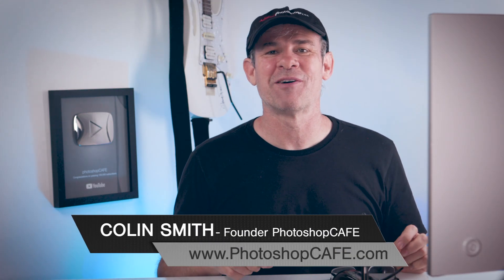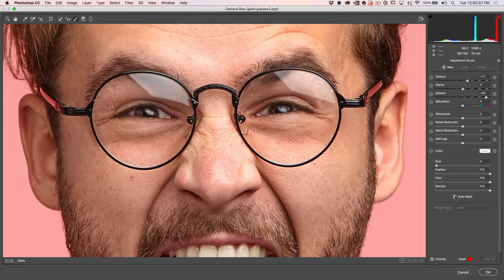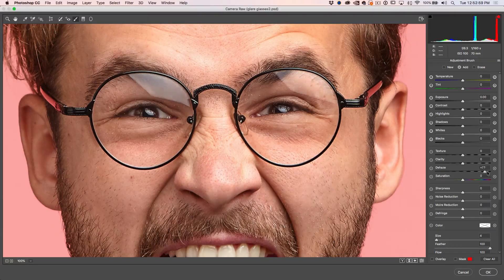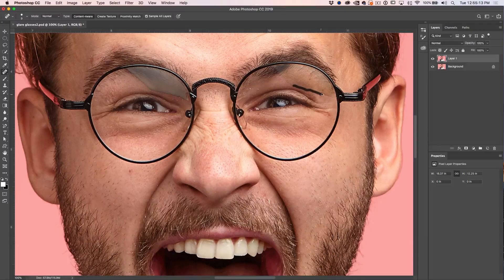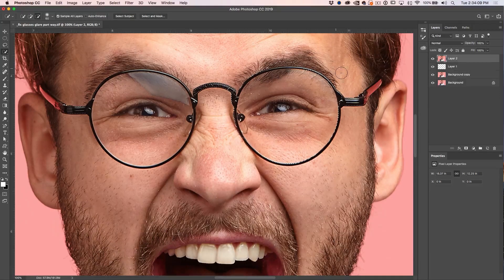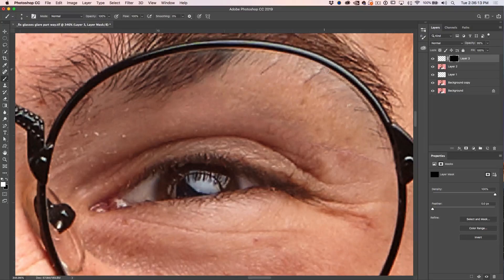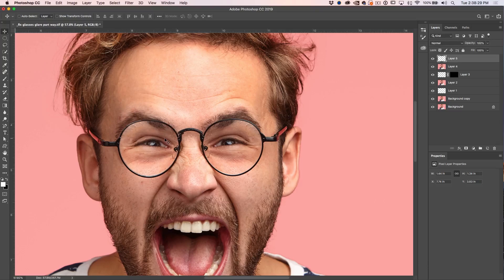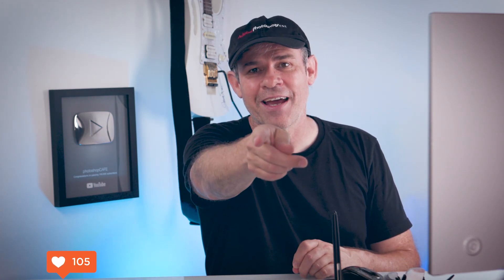How to REMOVE reflections from glasses in PHOTOSHOP | NOT what you expect.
Learn how to remove reflections from glasses in Photoshop. This photoshop tutorial shows how to remove glare from glasses, and its not what you expect. Fix glare from spectacles and more in this Photoshop retouching tutorial. We will be using an unexpected tool to get the job done.